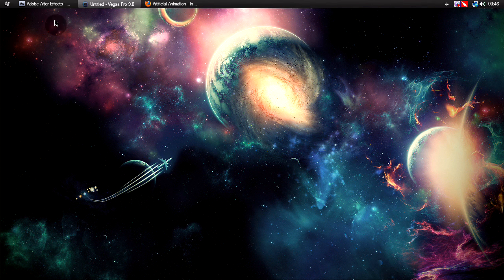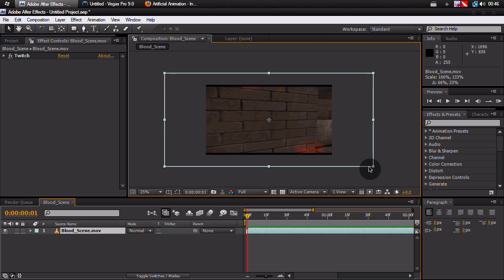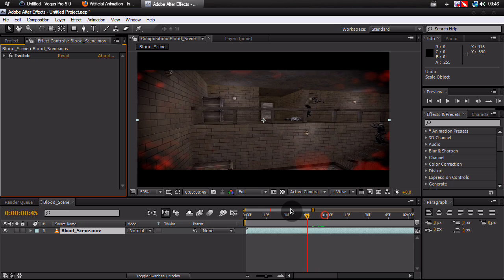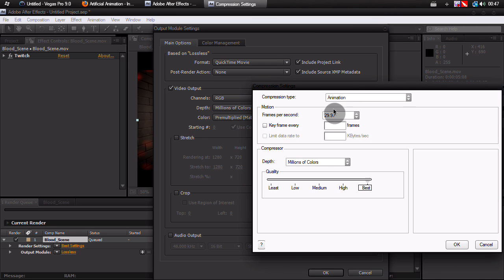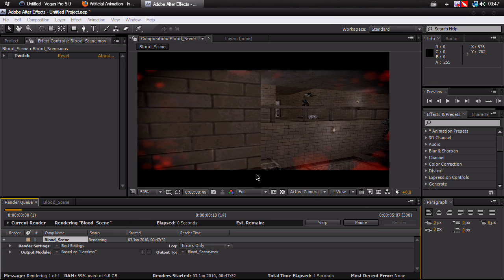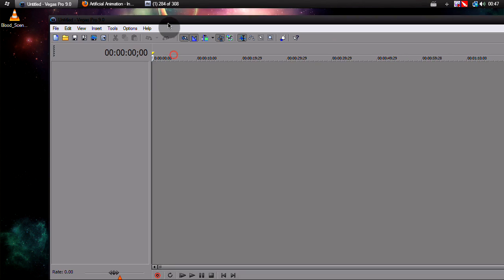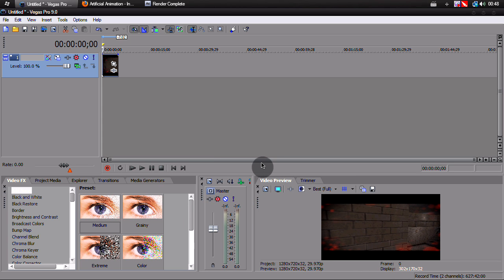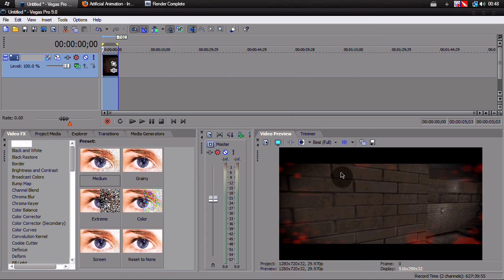Sony Vegas and After Effects Workflow how I manage my rendering and transferring files.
This is an overview of my workflow when I create videos. Raw footage AE Sony Render Upload.
I use Adobe After Effects CS4 and Sony Vegas 9.0 Pro here. Fore recording I use FRAPS.